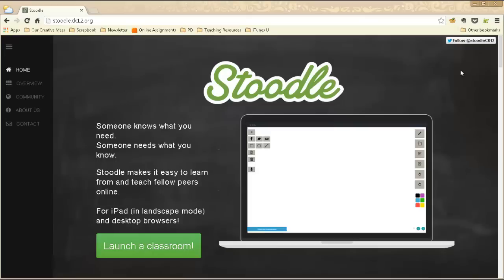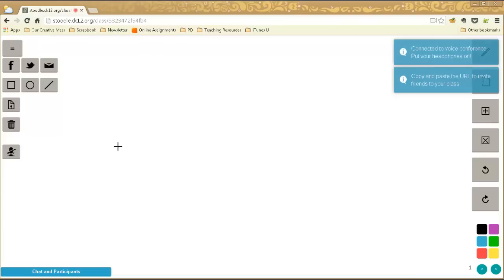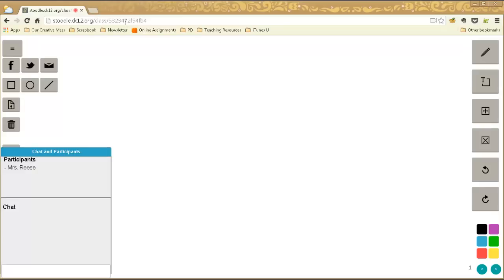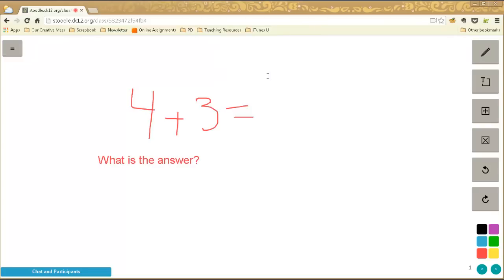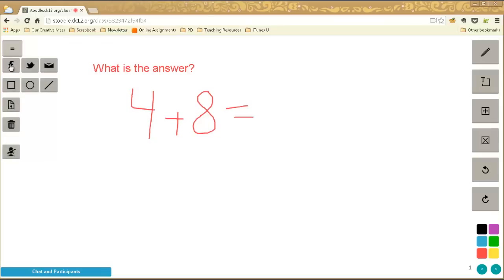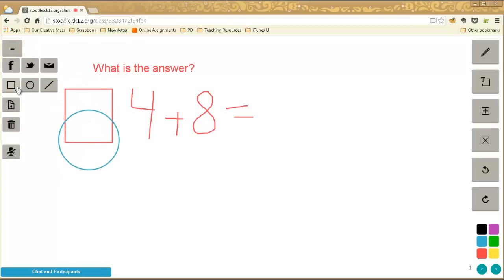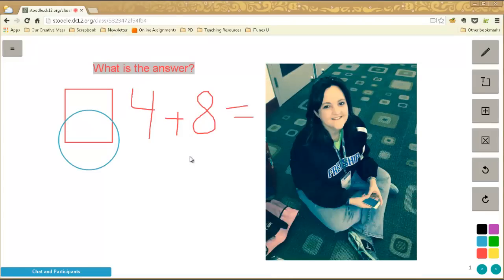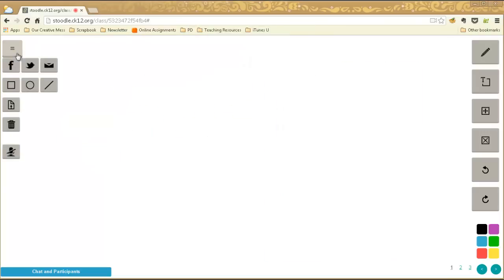Stoodle Tutorial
Stoodle is a free online, real-time collaboration tool that was developed by three teenagers to help students peer tutor through any internet browser!